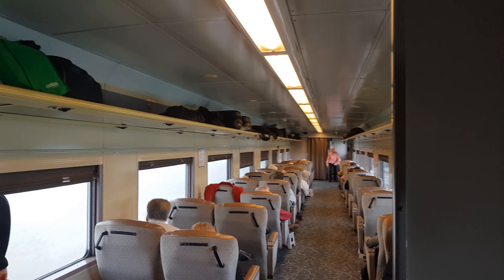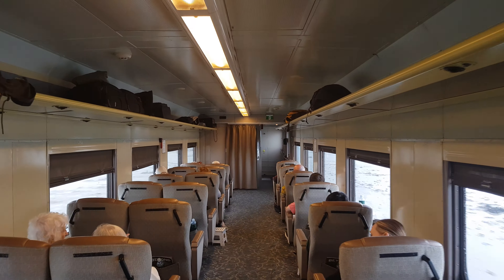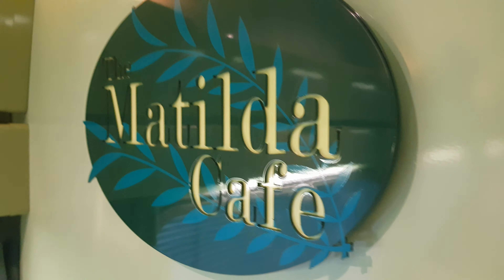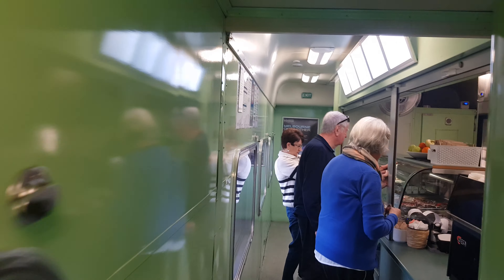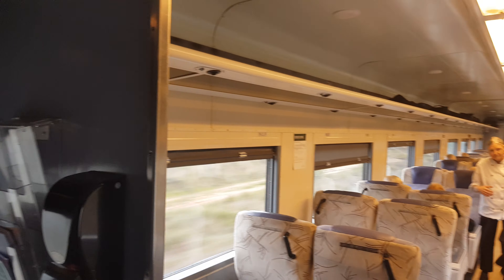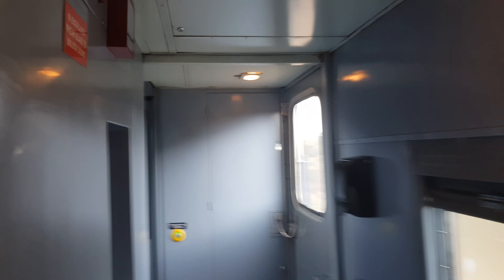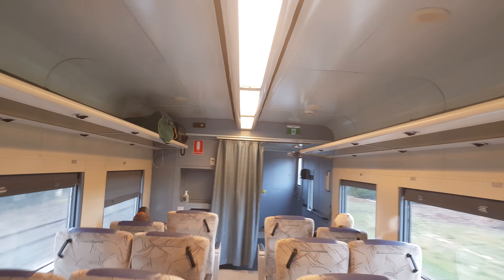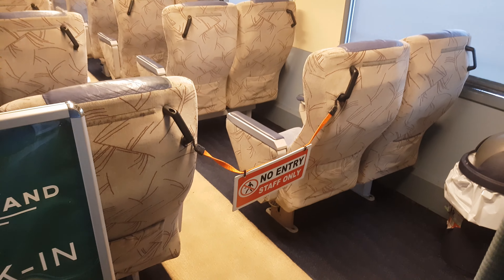Walk through The Overland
15/08/2024

The Overland is a passenger train service between the state capitals of Melbourne and Adelaide, a distance of 828 km. It first ran in 1887 as the Adelaide Express, known by South Australians as the Melbourne Express. It was given its current name in 1926. Now operated by private company Journey Beyond, the train undertakes two return trips a week. Originally an overnight train that stopped at large intermediate stations, it now operates during the day, stopping less frequently. The Overland was converted to standard gauge in the 1990s and now operates from Melbourne over the longer standard gauge line initially heading south to the port city of Geelong, before returning to its original route in Ararat. The train contains Red Premium and Red seated accommodation and a bar/lounge car. Either Cafe 828 or The Matilda Cafe